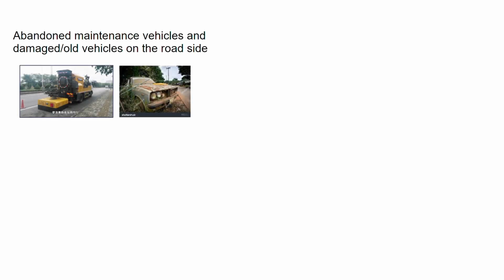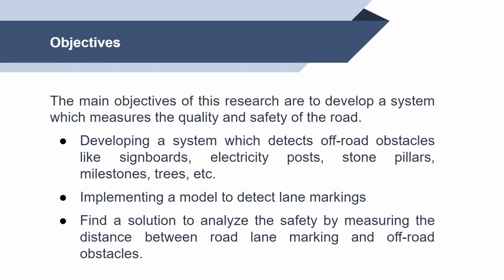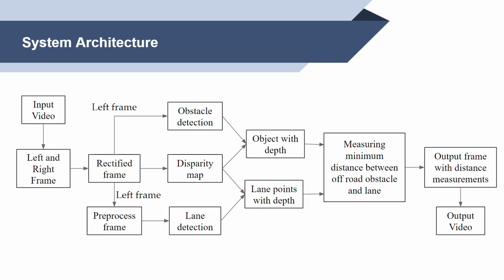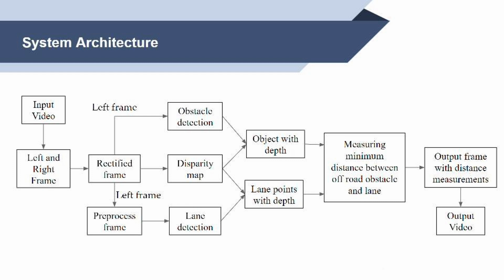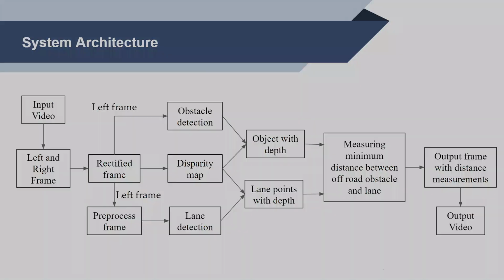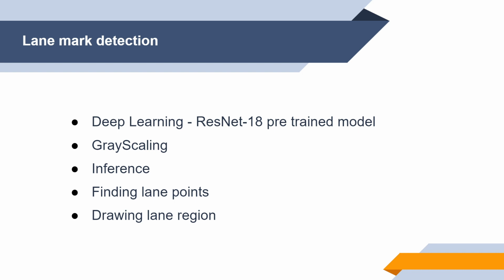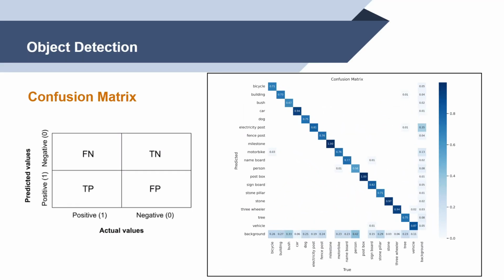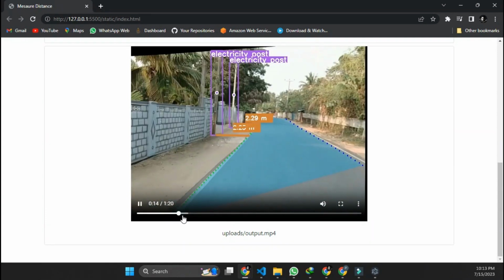Road Inventory and Safety Scanner